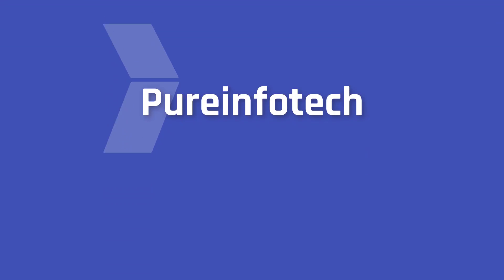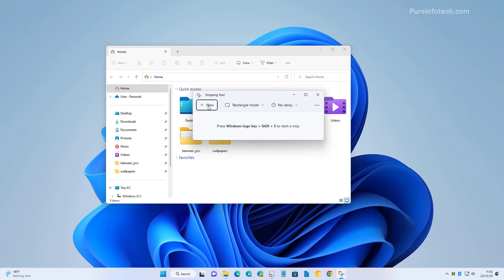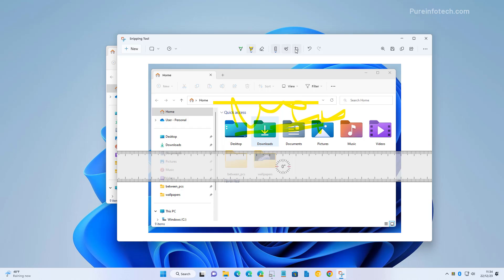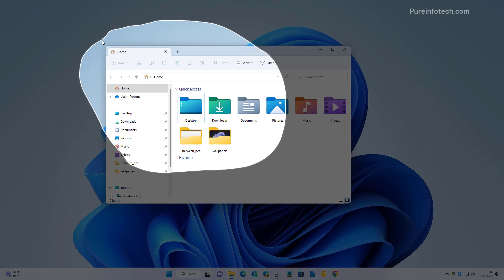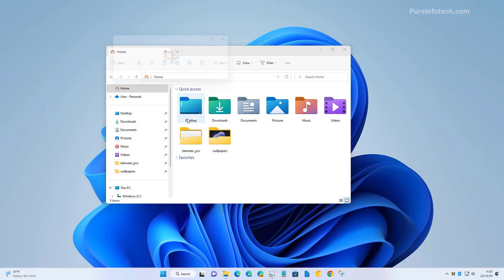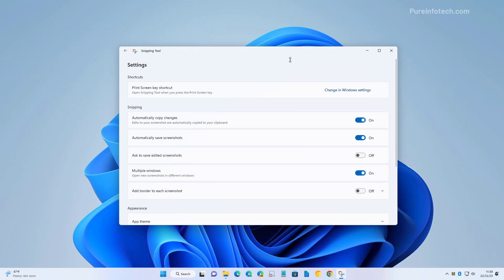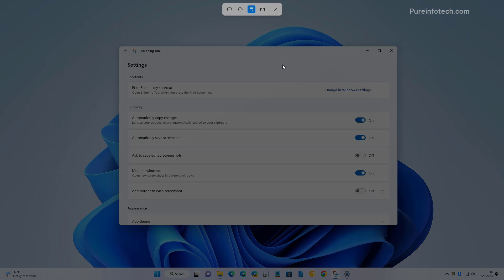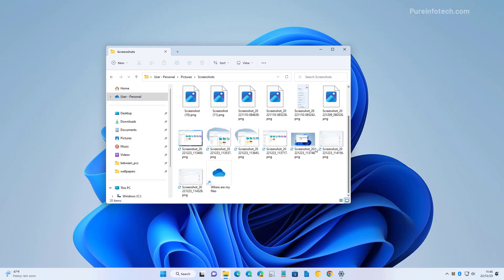Windows 11: Take screenshots (two easy ways) ✅ Works in 2025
Take a screenshot without third-party apps on Windows 11. See ✅
This video highlights the steps to task screenshots of an application or the entire screen using the Snipping Tool.

Table of contents:
00:00 Intro
00:19 Take screenshot
03:01 Change Snipping Tool print screen setting
04:24 Windows 11 screenshot shortcut
04:53 Closing